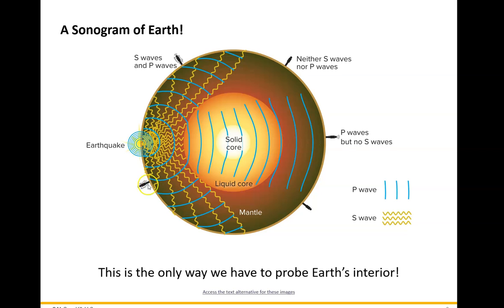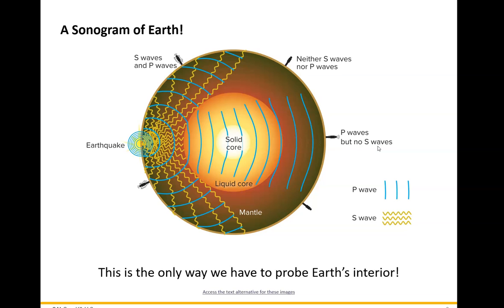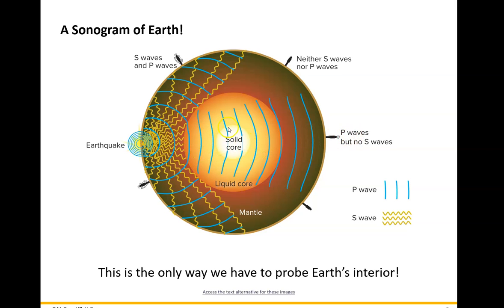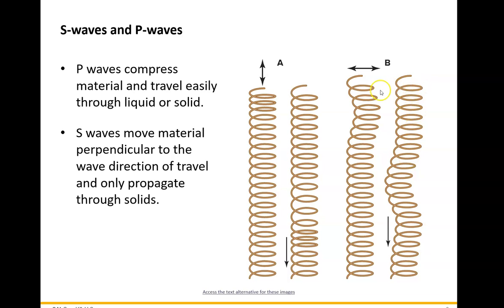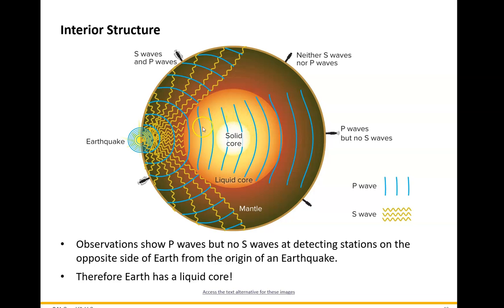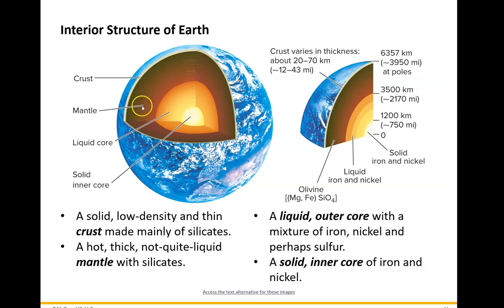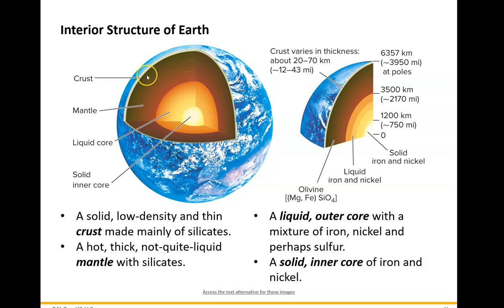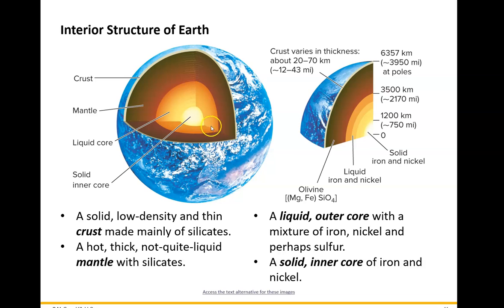Ch 6 part B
TCTC AST101 Ch6 part B